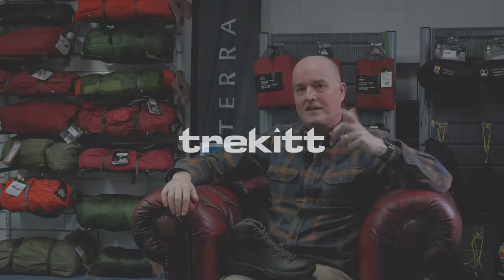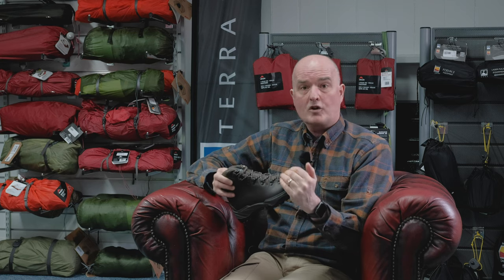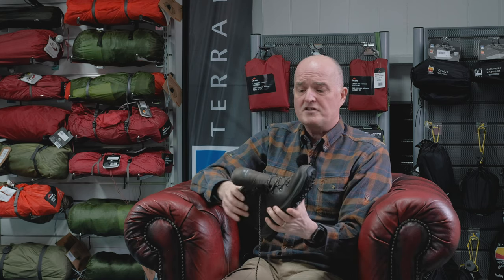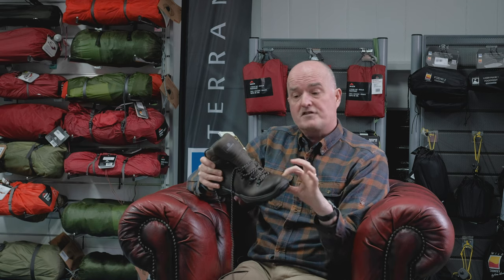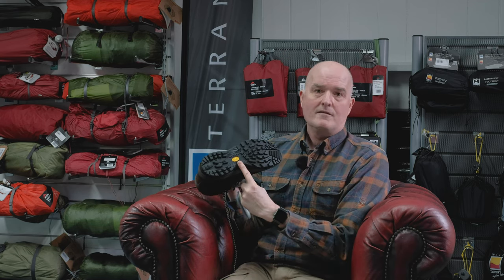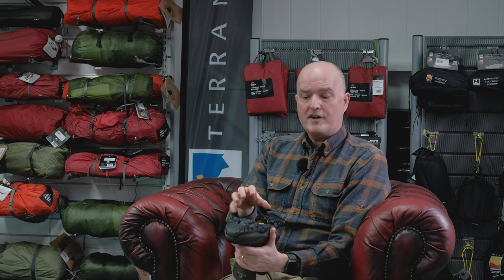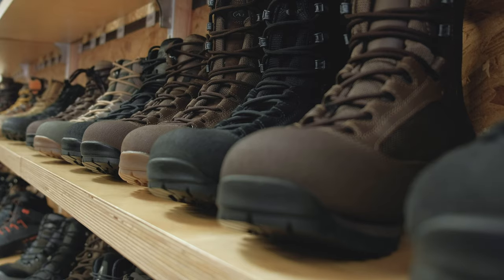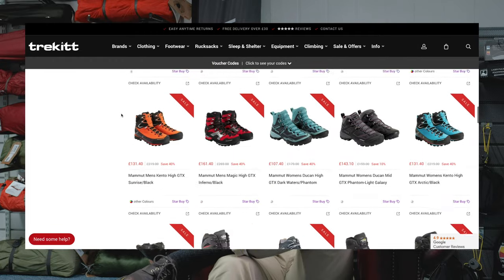Inside Look: Scarpa Terra GTX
The Terra is a lightweight and exceptionally comfortable general trail and country walking boot. Leather uppers and a Gore-Tex lining provide support and waterproofing making the Terra perfect as a first boot or for the more casual walker.